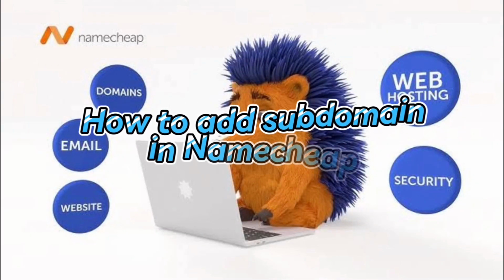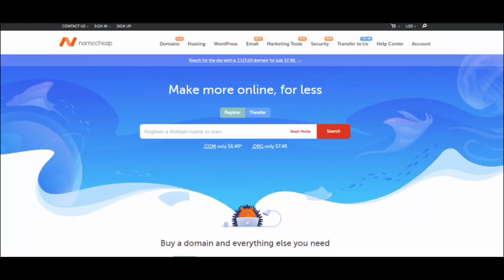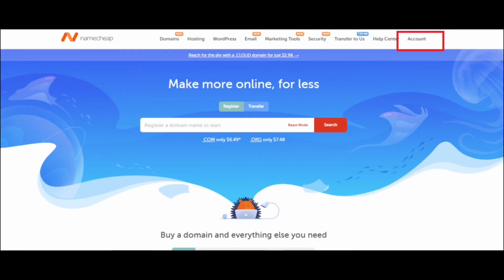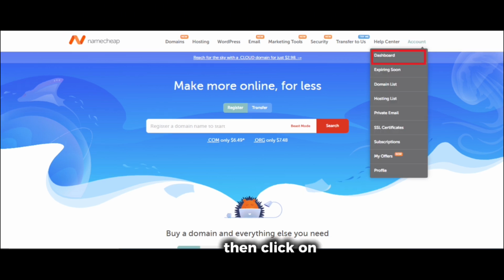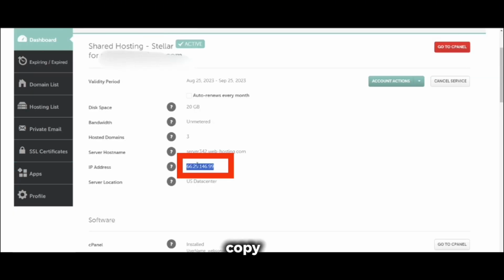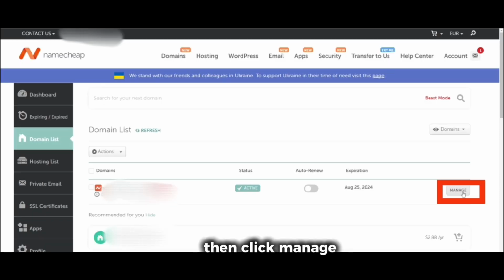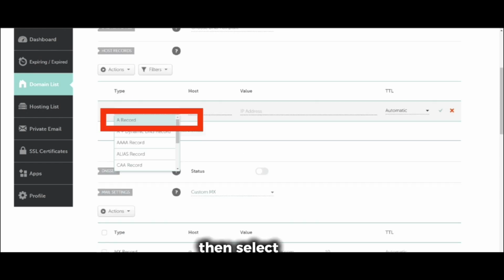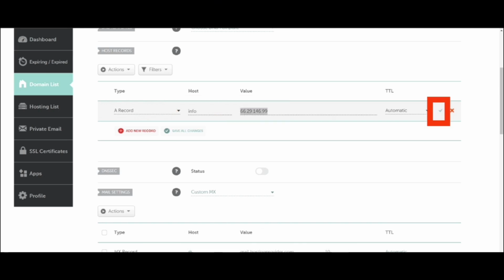How to add subdomain in Namecheap (2025) l DoubleZ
How to Add a Subdomain in Namecheap – Quick & Easy Guide for Beginners!

Looking to create a subdomain on your Namecheap domain? Whether you're setting up a blog, shop, landing page, or test site, this tutorial will walk you through how to add a subdomain in Namecheap step by step!

✅ In This Video:

What is a subdomain and why use it?

How to log in to your Namecheap dashboard

How to create and configure a subdomain

How to point your subdomain to a hosting server or IP address

DNS settings explained in simple terms

Bonus: How to connect your subdomain to a website or app (e.g. WordPress, Shopify, custom HTML)

📌 Works for all Namecheap domains (.com, .net, .org, .co.uk, etc.)

🌍 Perfect for viewers in:
🇺🇸 United States
🇬🇧 United Kingdom
🇨🇦 Canada
🇫🇷 France
🇩🇪 Germany
🇪🇸 Spain
🇮🇹 Italy
🌐 And all of Europe!

🧑‍💻 Ideal for:

Website owners

Developers & freelancers

Digital marketers

Students and beginners learning DNS